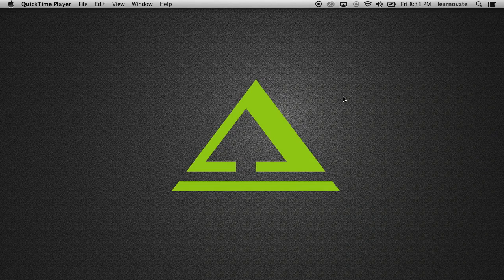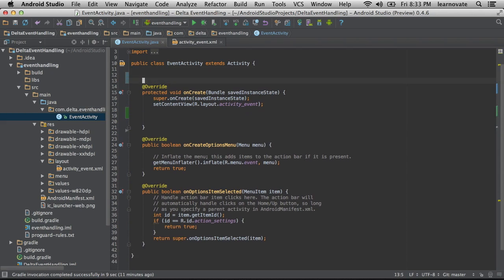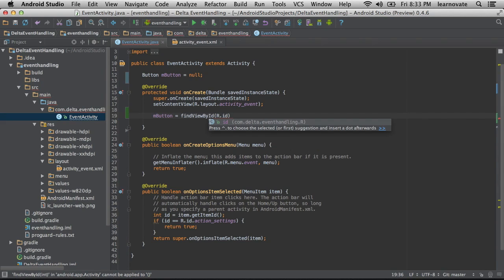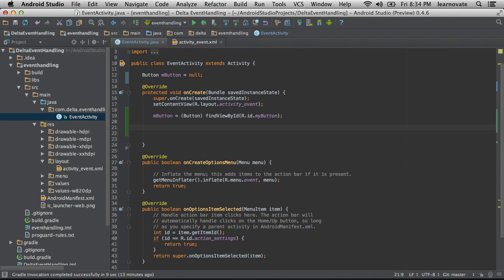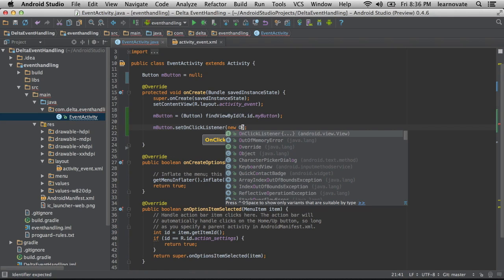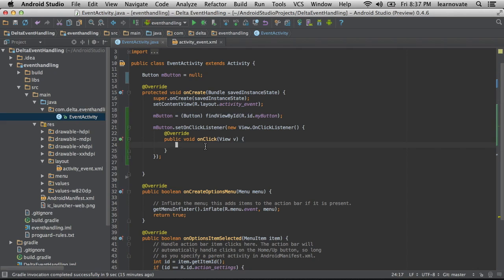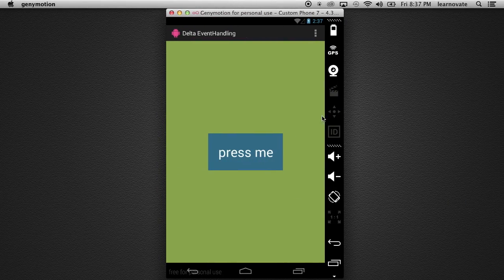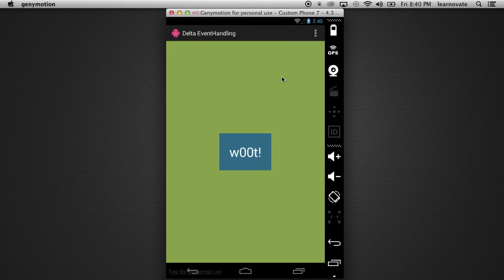009 Event Listeners Using Anonymous Classes